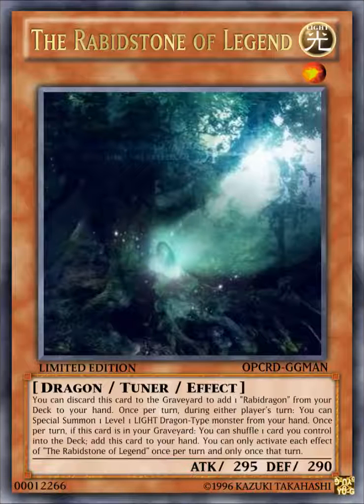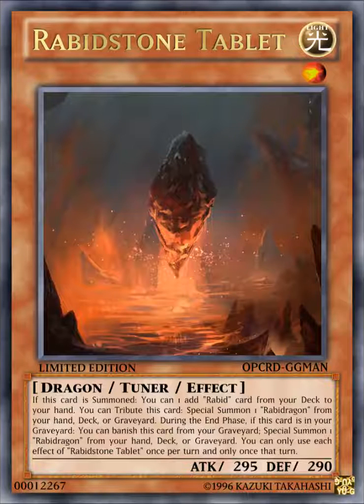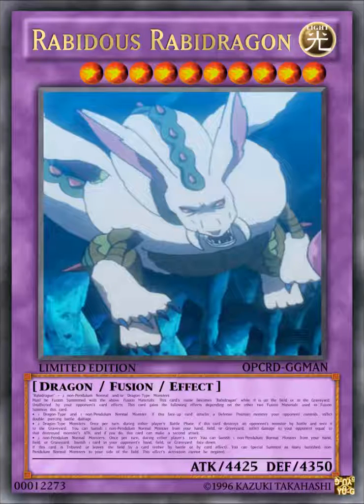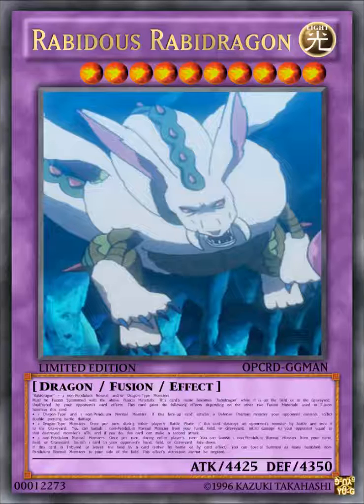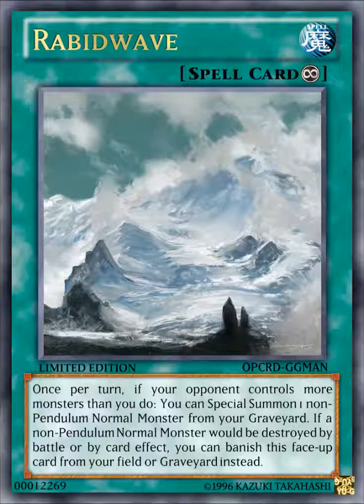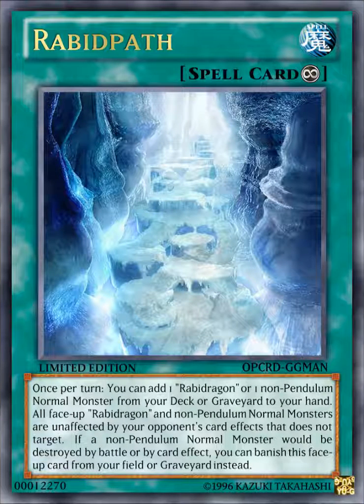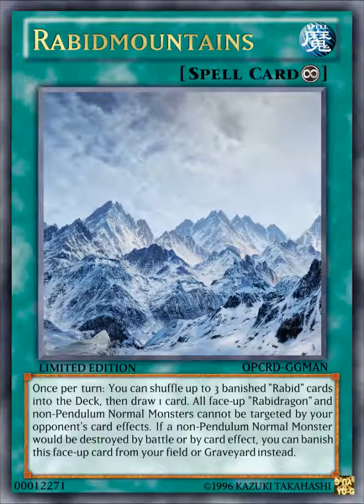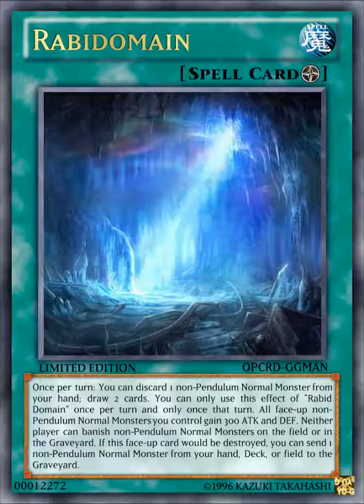Fake Archetype or Support Episode 16 Rabidragon Supports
This series is about fake archetypes or supports made by me or by someone else, but mostly by me. This has taken inspiration from YubelMastery's Fake Card Friday and XundergroundmembersX''s Could This Be Meta.